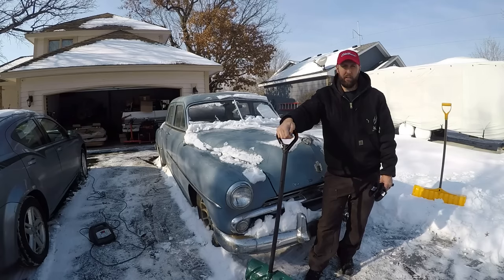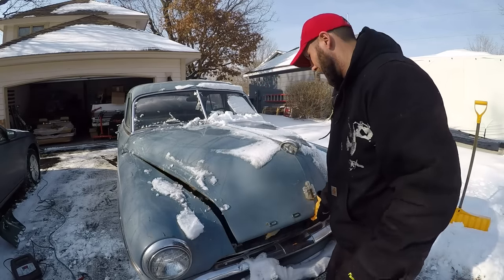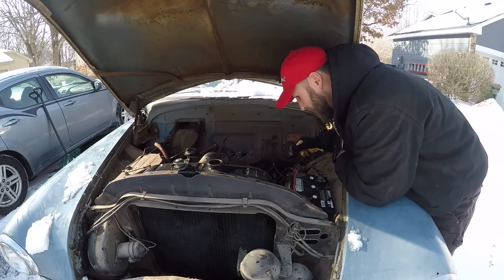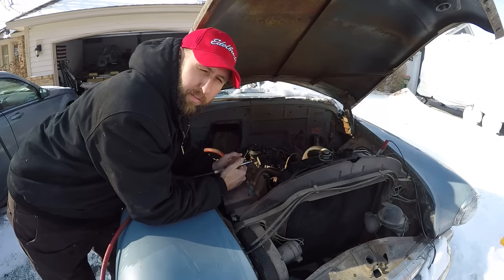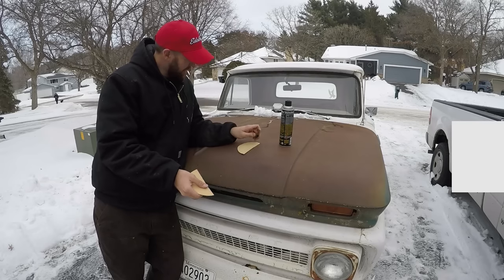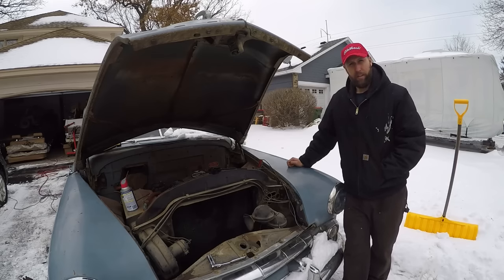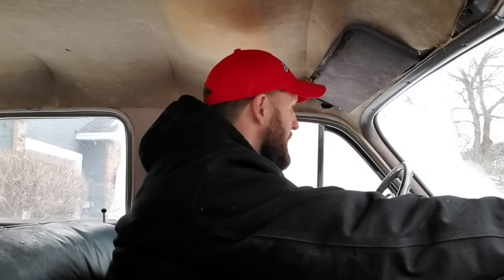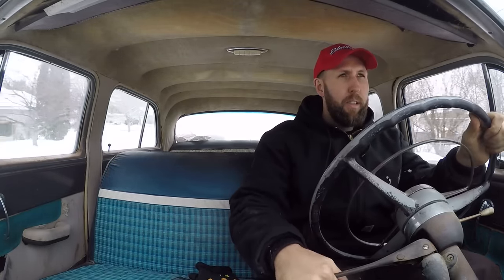1952 Dodge Barn Find First Start - Will it RUN AND DRIVE?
This 1952 Dodge Meadowbrook was a true abandoned barn find in Iowa.  We try a first start in many years!  It's a unknown how long the vehicle has been off the road since it has classic plates and isn't tagged currently.  The Dodge has a straight 6 with a unique fluid drive transmission.  Bad ignition, and head gasket.  Fuel leak?  Perfect!  Watch this classic car fire back to life!

SEND ME JUNK:
Lewisburg, TN
37091